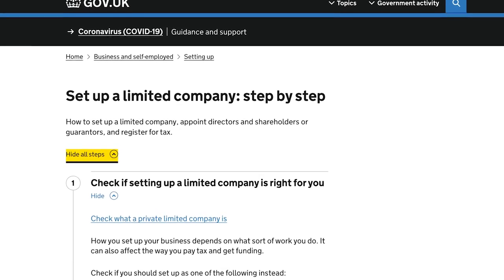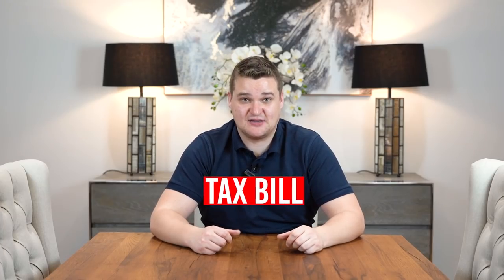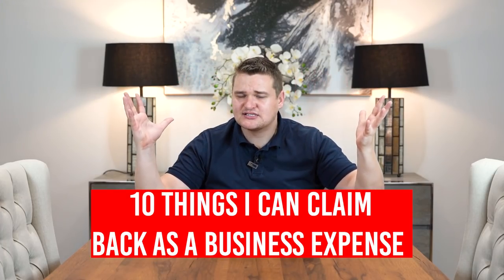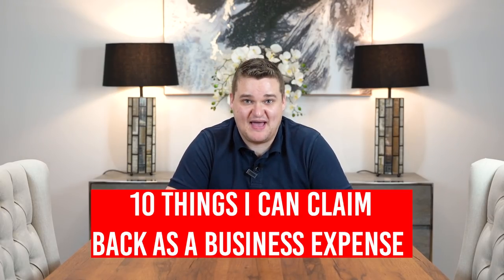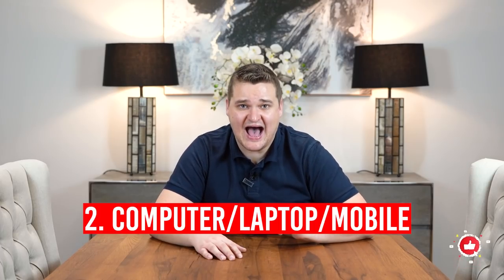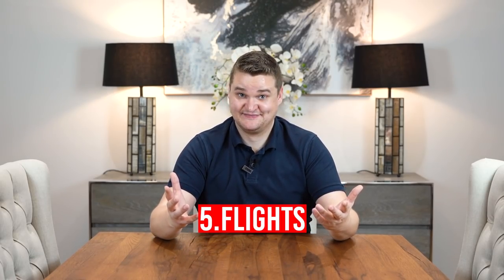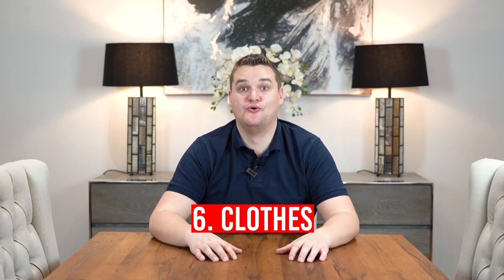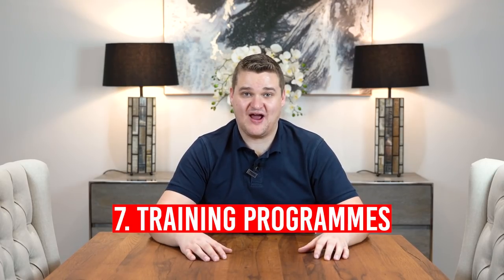Crazy Things You Can Claim Back As Business Expenses!!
Once you start making money, it's important to get clued up on tax, this will allow you to avoid paying excess sums of money for operating your business!

📖 My favourite book

*WARNING* Samuel Leeds will never give out his number in the comments of this YouTube channel. There is currently a channel impersonating Samuel Leeds and commenting on videos with a number to message about investing in cryptocurrencies so please beware of this.